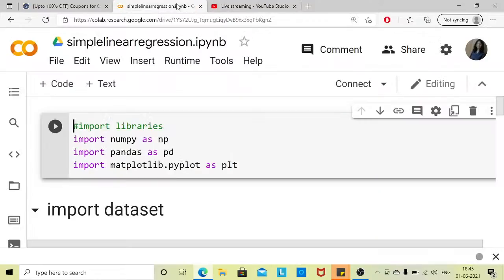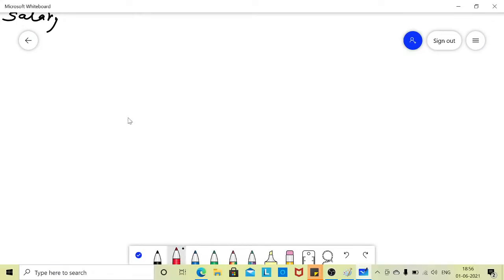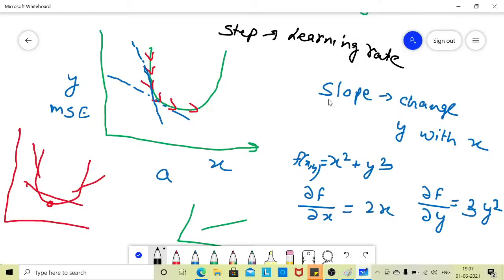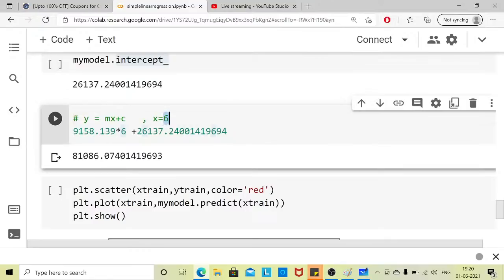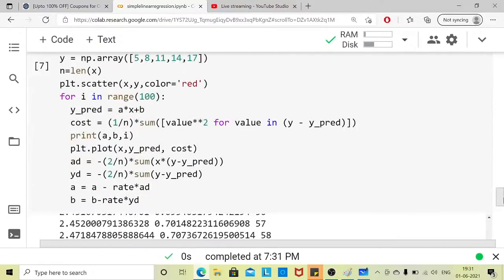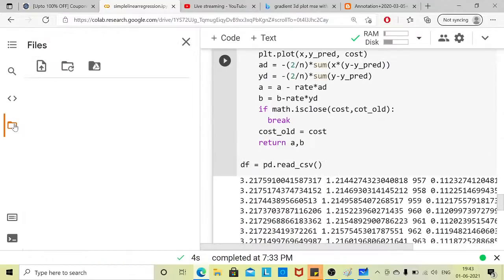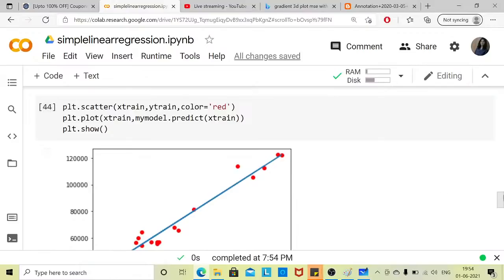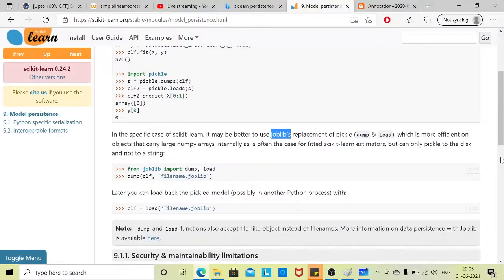Online Summer Training in Machine Learning and Data Science with Python | Class-8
Agenda-
Concepts Gradient descent , Cost function ,Mean square error, Learning rate
Save Model Using Joblib And Pickle

Attendance Rules:

1.     Write Session Summery below the YouTube Video after Every Class.

3.     Solve Given Task and Share to your Linkedin Profile after every class.

Do attendance formalities with your Registration IDs.

Attendance Rules are Compulsory for Summer Training Certification.